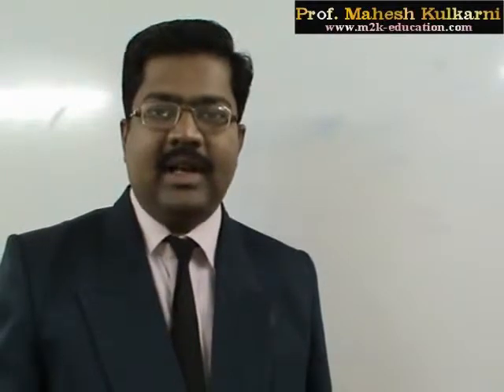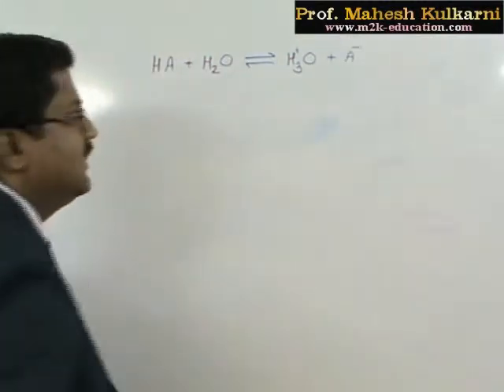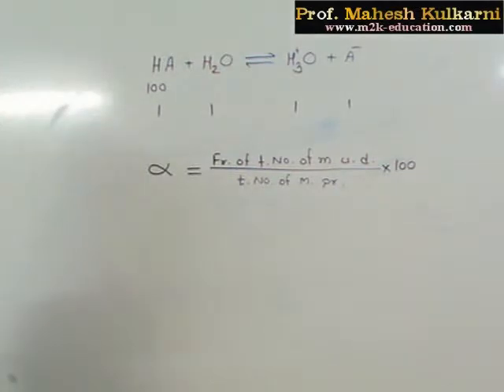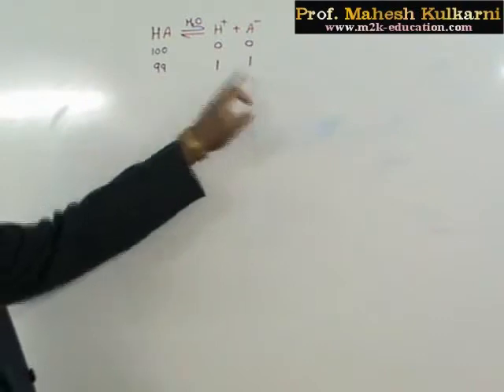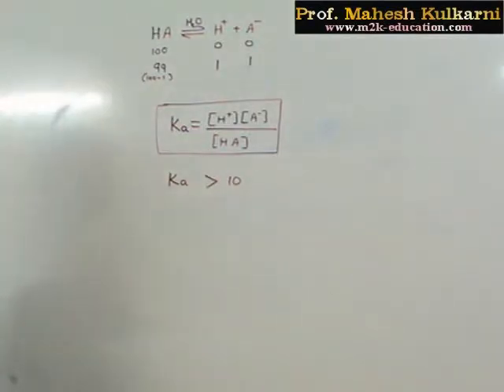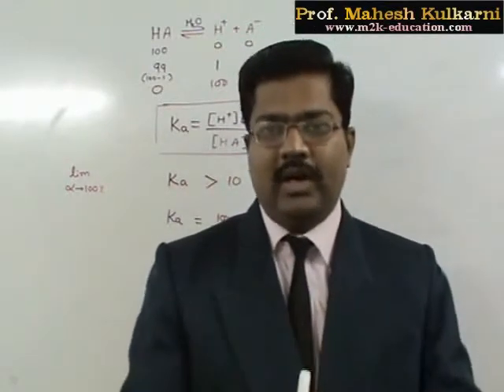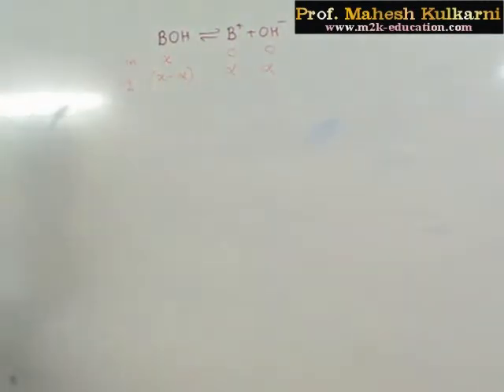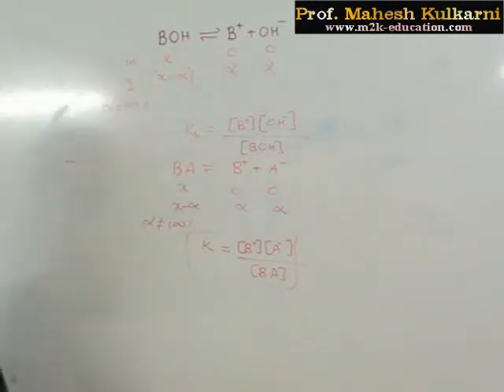Strength of an Acid, Base and an electrolyte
Strength of an Acid, Base and an electrolyte, Ka, Kb values, degree of dissociation, Ostwald's dilution law etc. is discussed here.
This is virtual classroom for school level to p.g. level. This lecture is useful for competitive examinations like UPSC civil services, IAS, IPS, IFS, MPSC, PSI, NDA, CDS, SSC, STI etc. where the syllabus includes the subject.